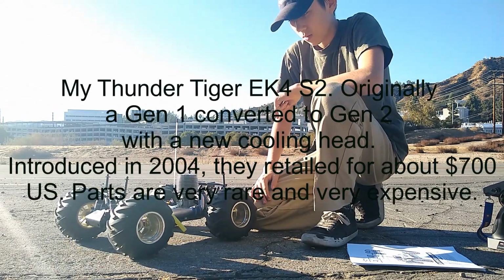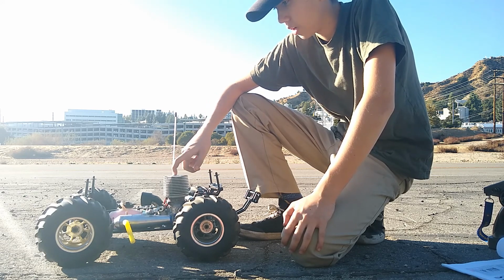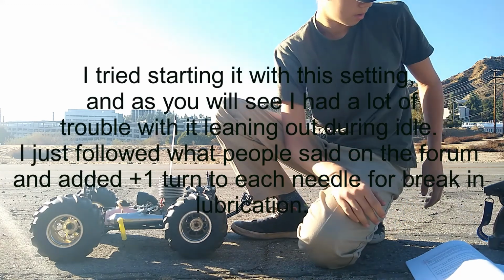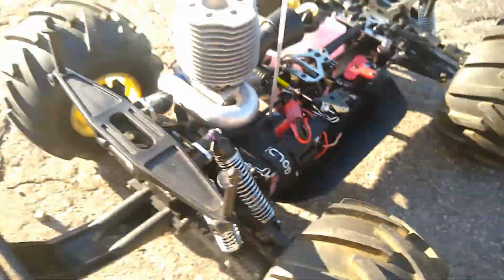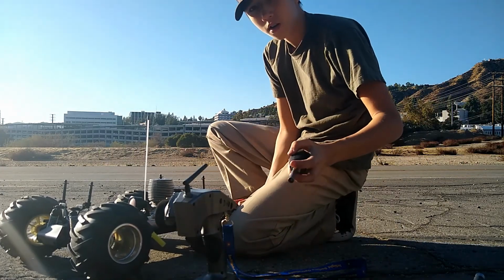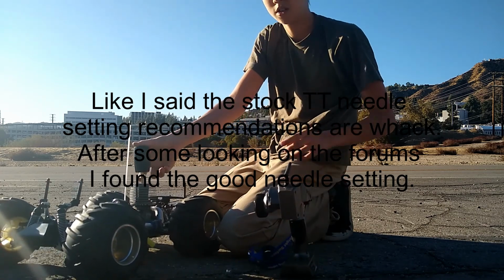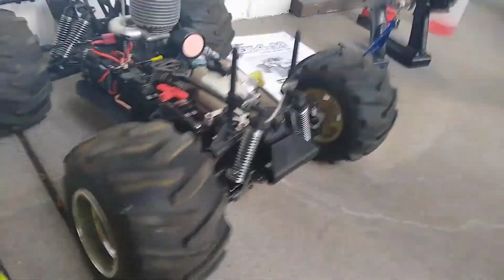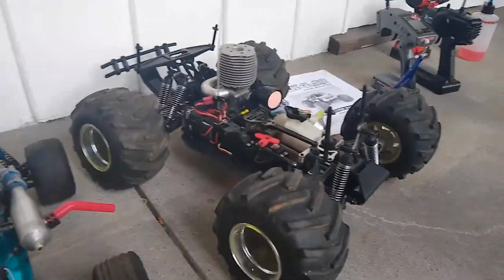Thunder Tiger EK4 S2 - Break in 1st tank - new piston, sleeve, piston ring and bearings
This is my EK4 I got off eBay for 255, and I installed a new piston, sleeve, ring, and bearings on the .70 engine. Breaking in for the first time today. Running 20/20 VP fuel on an O.S. 8 plug.